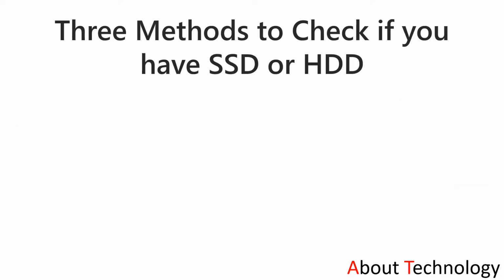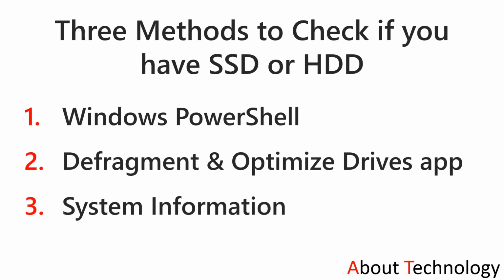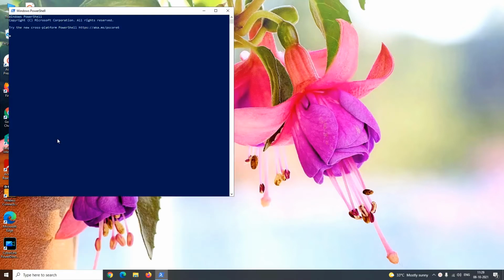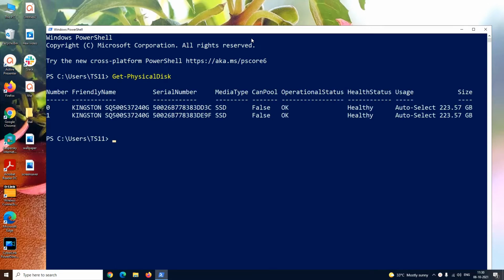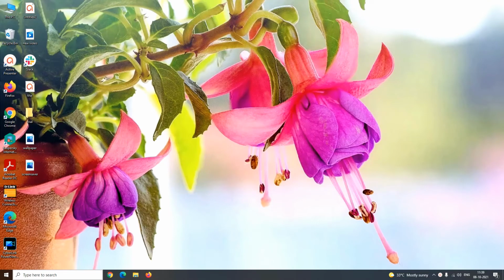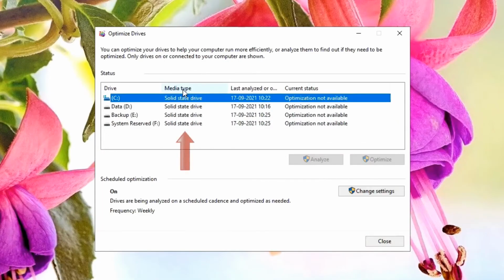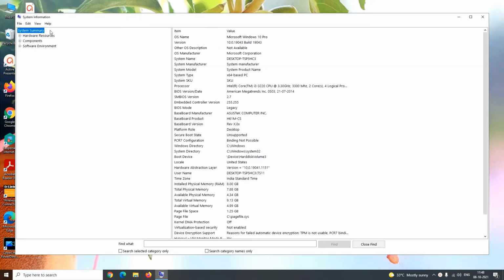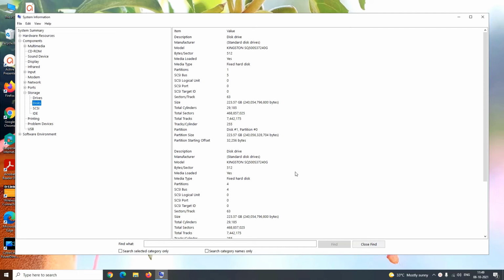How to Check if Your Hard Drive is SSD or HDD in Windows 10?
In this tutorial I have explained three methods to check whether the hard drive present on your system is SSD or HDD? I have also explained the benefit of using SSD over HDD. As SSD has the higher retrieval rate as compared to HDD.